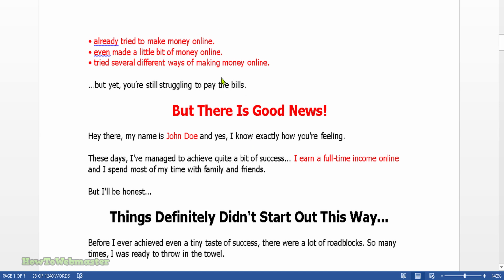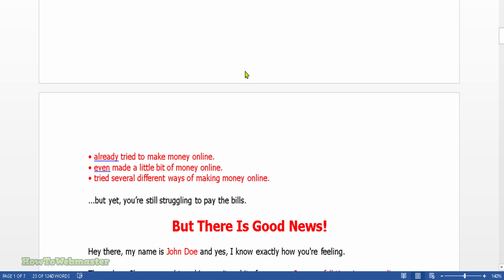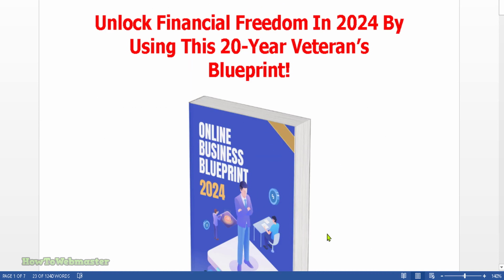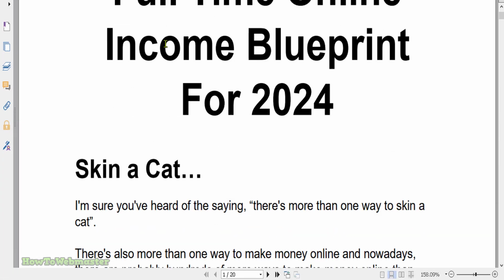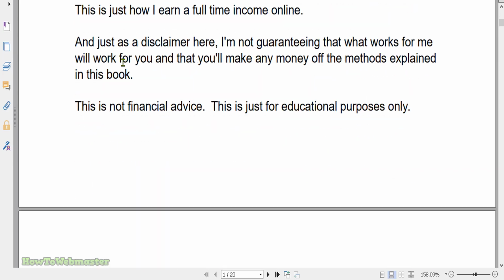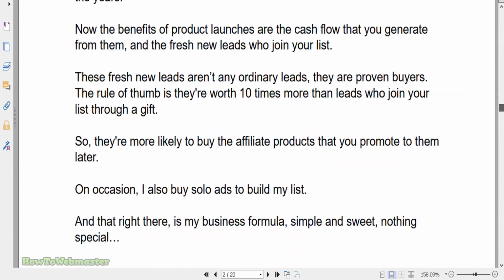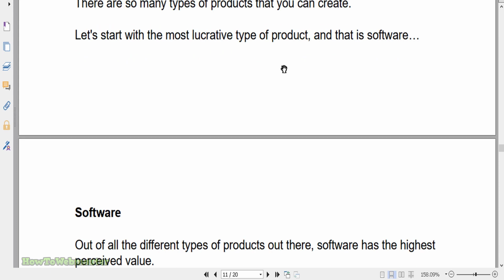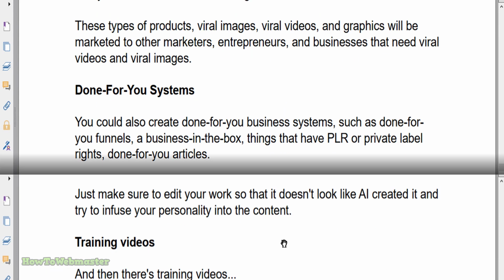[FREE Guide] Online Business Income Strategies Blueprint 2024